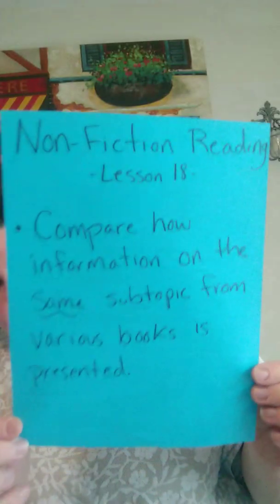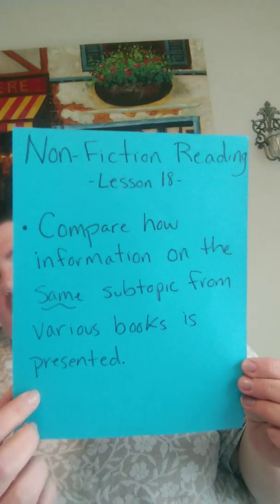Non-Fiction Reading: Lesson 18 comparing how info is presented on the same subtopic in various books